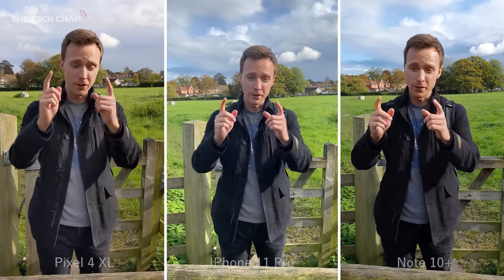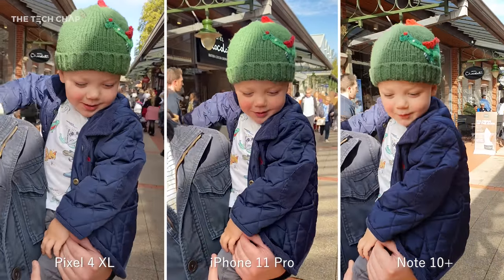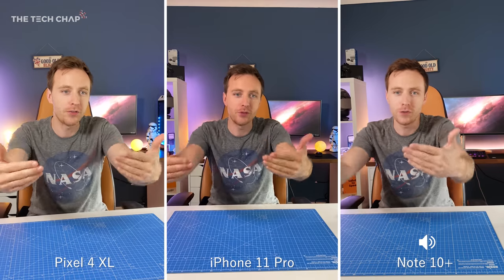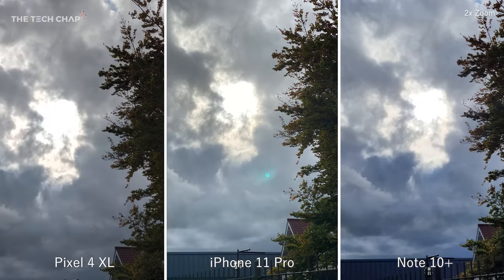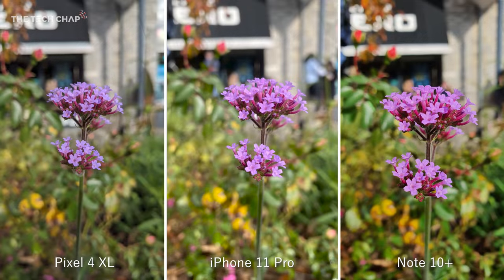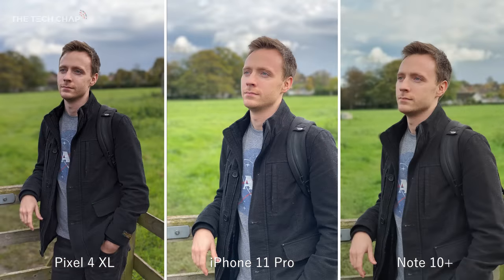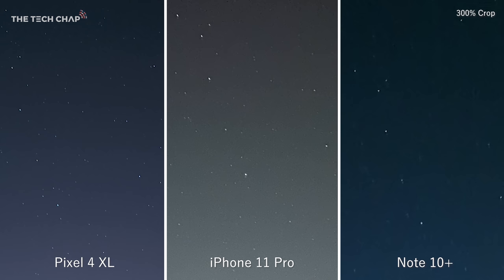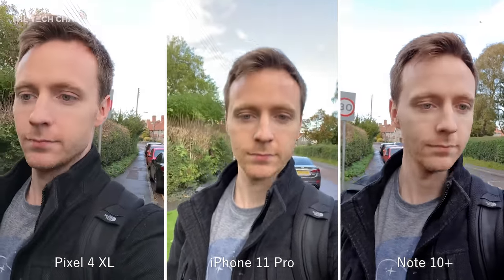Note 10 Plus vs Pixel 4 vs iPhone 11 Pro - CAMERA Comparison! | The Tech Chap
Which has the Best Camera? Pixel 4 XL vs iPhone 11 Pro Max vs Samsung Galaxy Note 10 Plus! In this Camera Comparison I test Photos, Videos, Selfies, Portraits & Night Mode shots to find out which is best! (Credit to MrWhosetheBoss for inspiring me to create 3-way camera tests)
▶ Note 10: UK - US
▶ iPhone 11 Pro Max: UK - US
▶ Pixel 4 XL: US